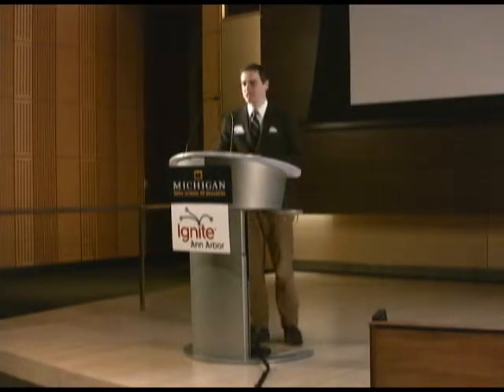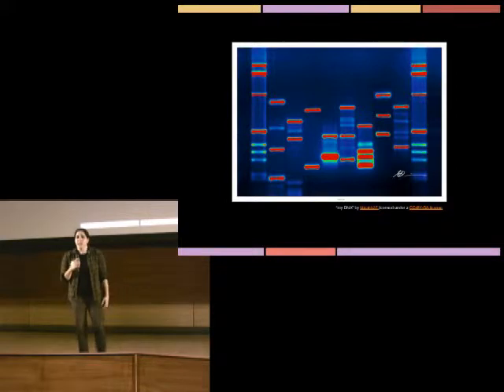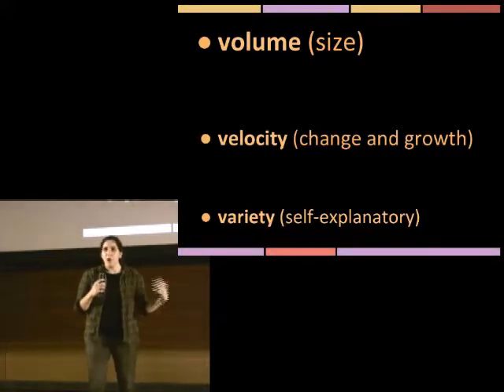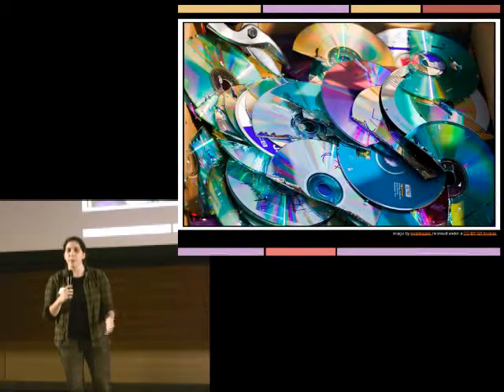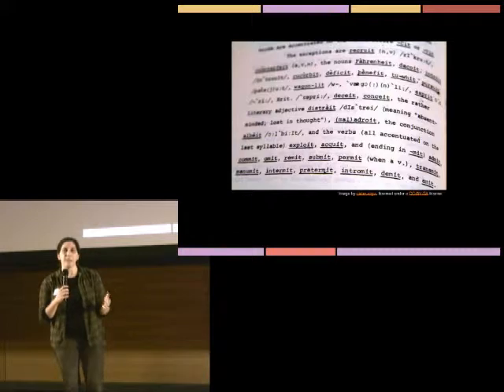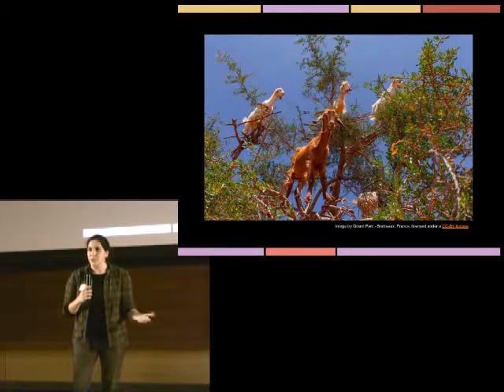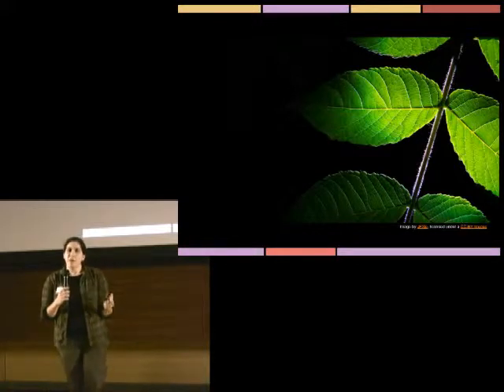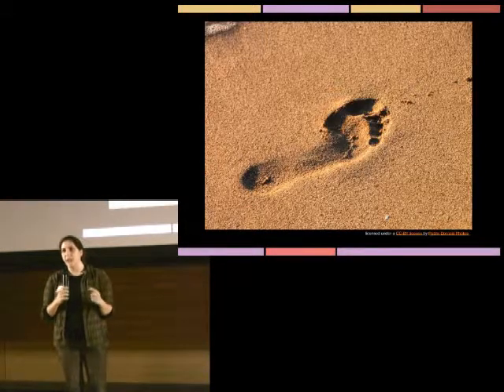20131117 IgniteA2 8 talk#10-Jackie Cohen - Your Devil or Deity ... Small Data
Jackie Cohen Your Devil, or Deity (if you have one), might be in the Small Data

for Ignite Ann Arbor